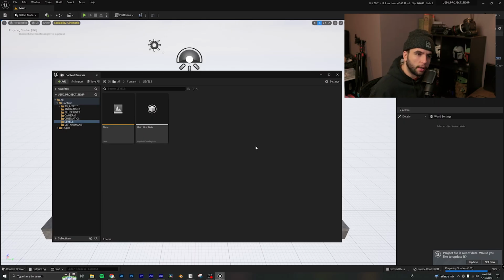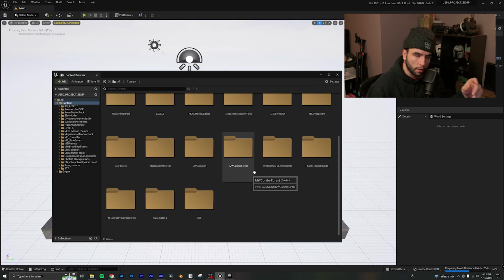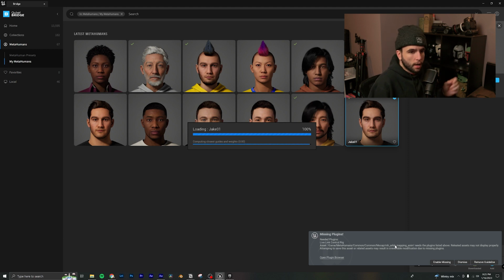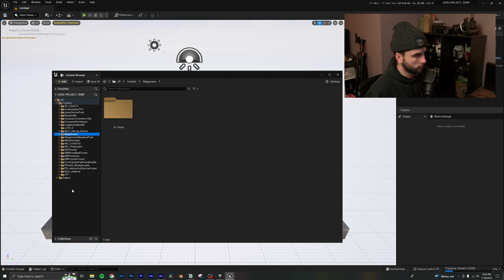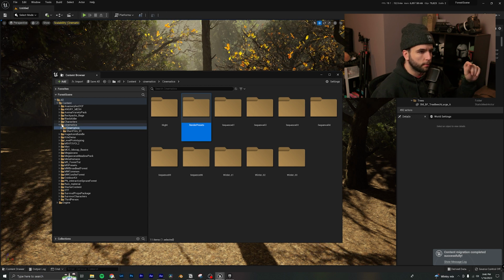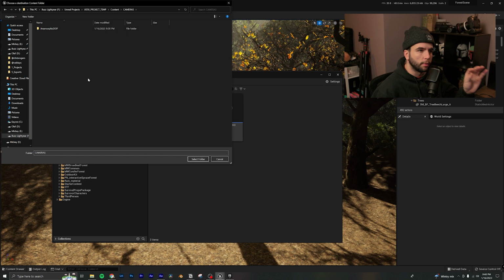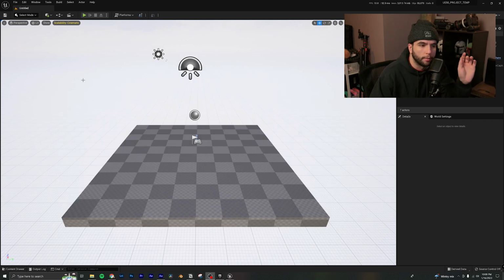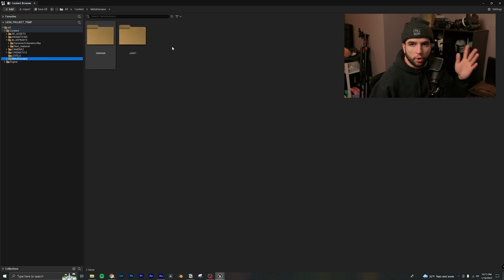How to make a Project Template for Unreal Engine!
In this video I will be showing you how I create Unreal Engine project templates to help save me hours & let me spend more time creating!

Also, you can find me on other social media platforms!